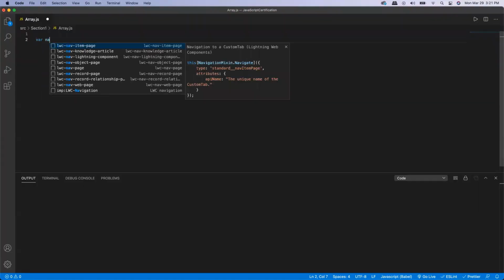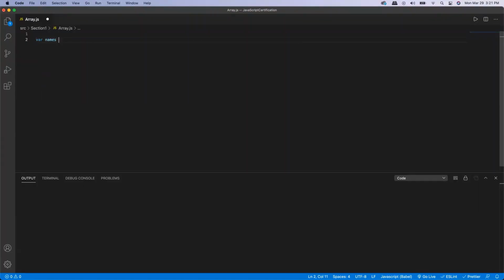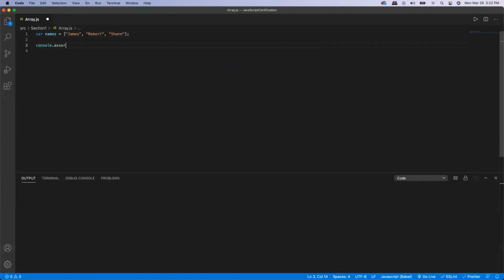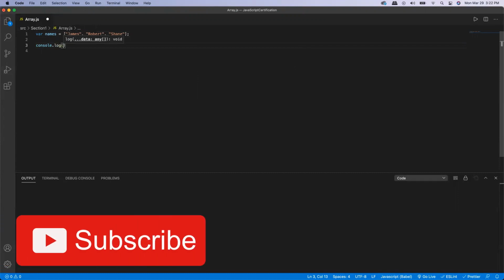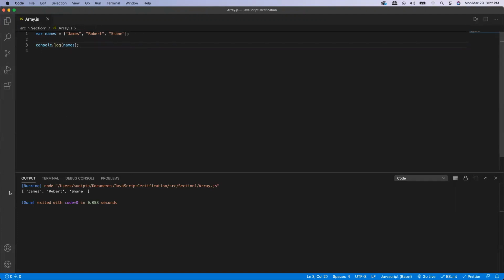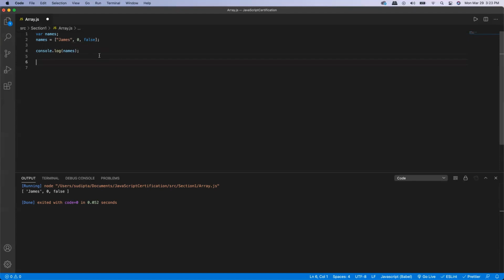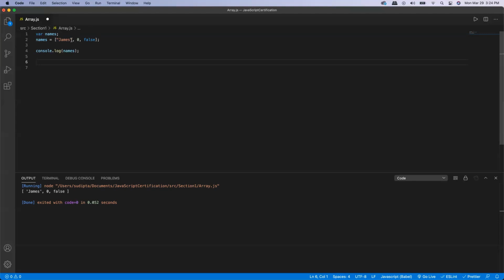JavaScript Array Creation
Objects normally allow to store keyed collection of values, but when it is required to store ordered collection, then JavaScript will come into the picture. JavaScript Array is a special variable, which can hold more than one value (of different types) at a time.